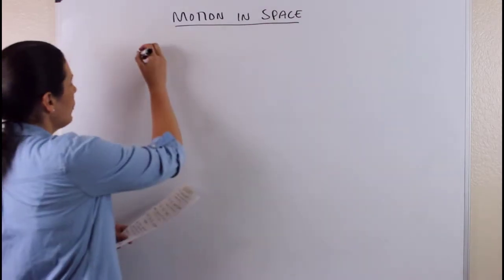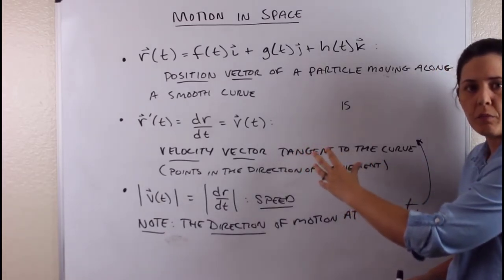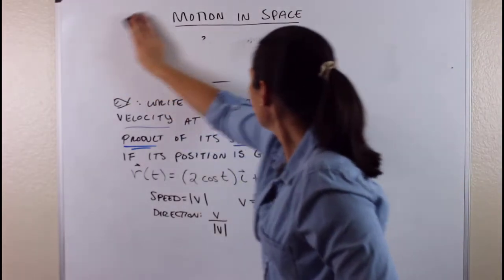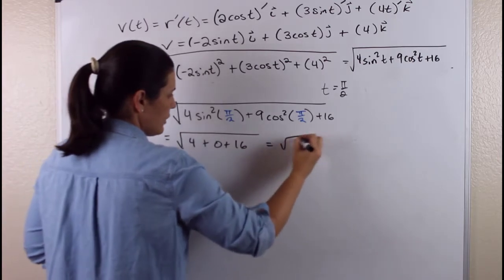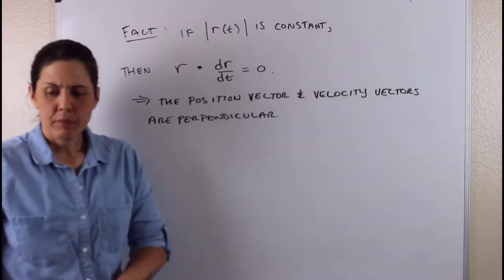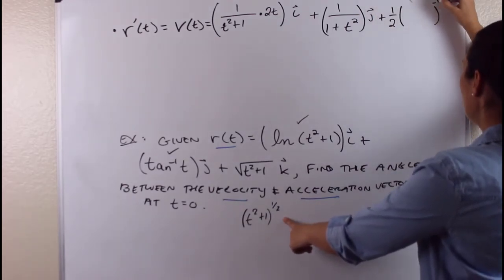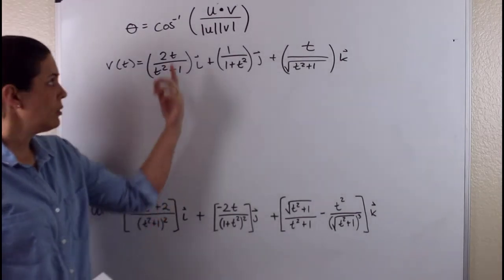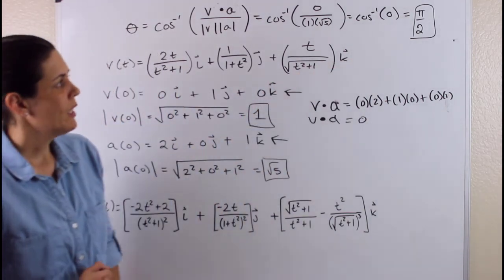Curves in Space - Part 2 (Motion in Space)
In this video, we learn about the first and second derivatives of a vector function that represents position. The first derivative represents velocity and the second derivative represents acceleration. We work out an example of writing the velocity function in terms of the speed and direction and we end with an example involving the angle between vectors.